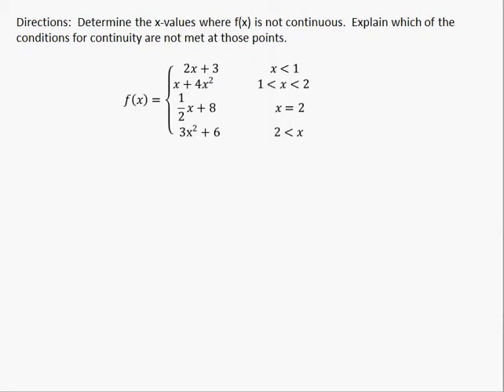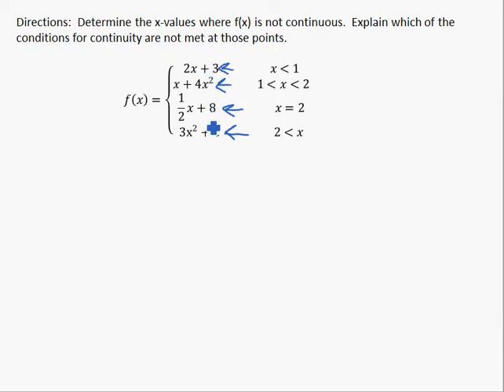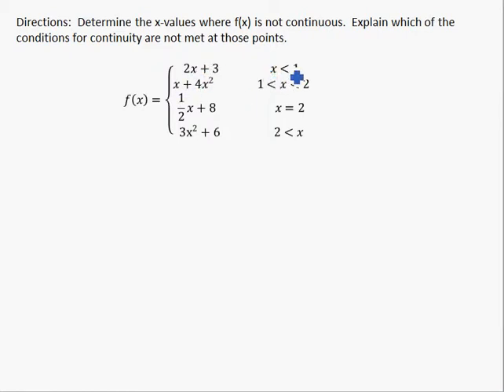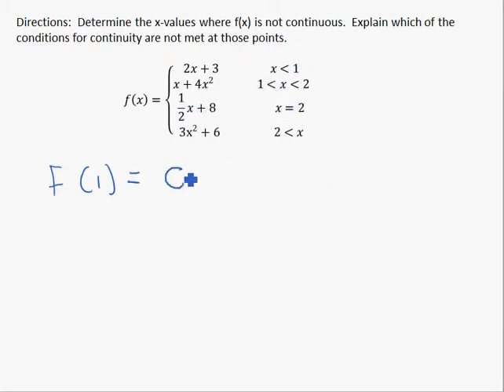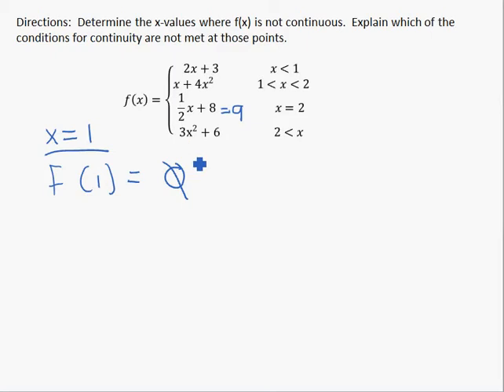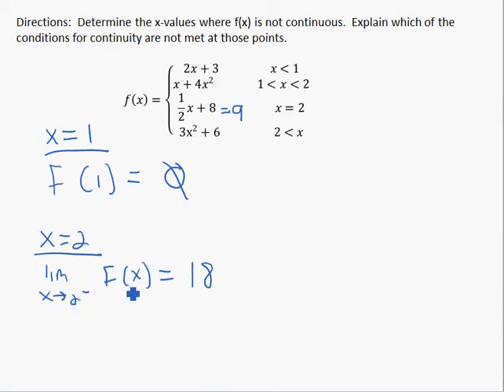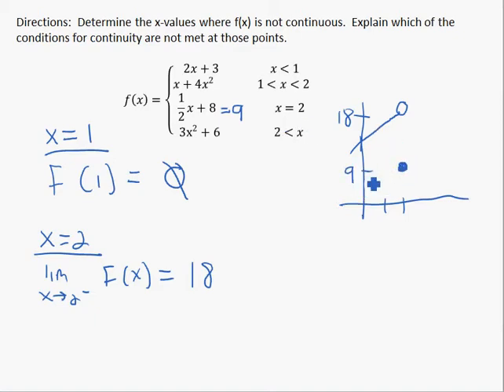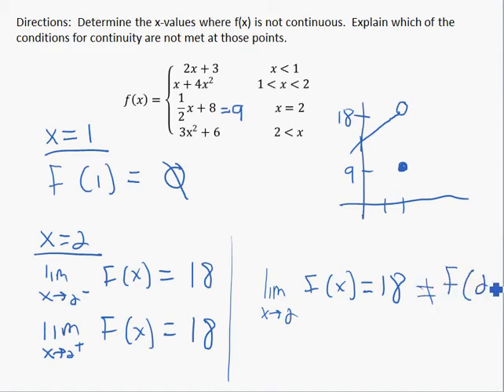Limits 9A Continuity 5